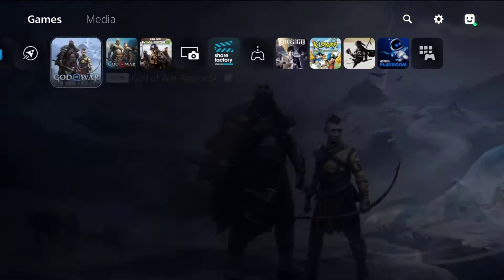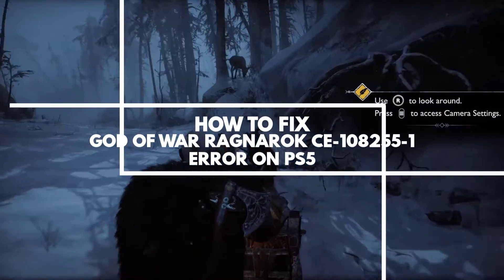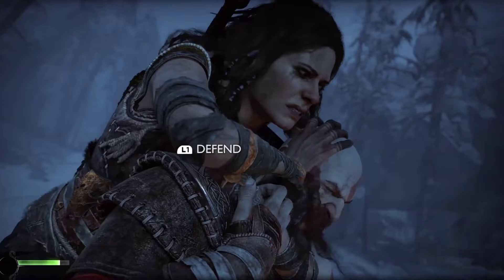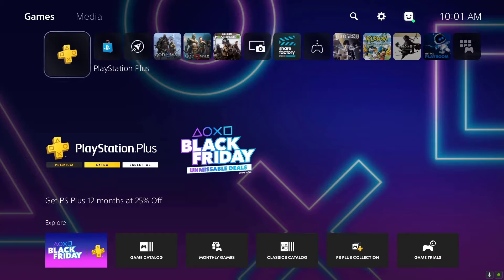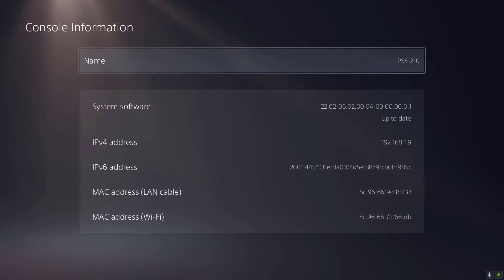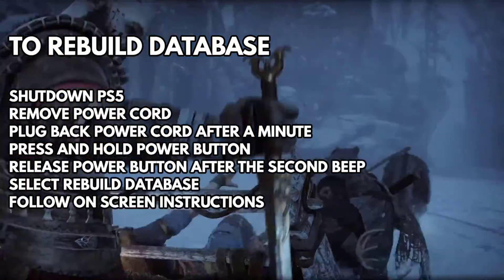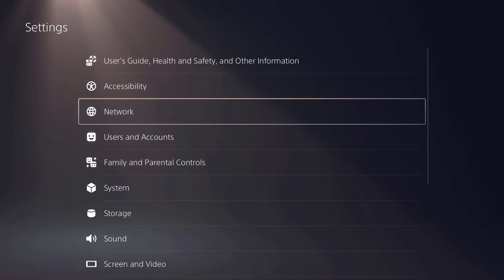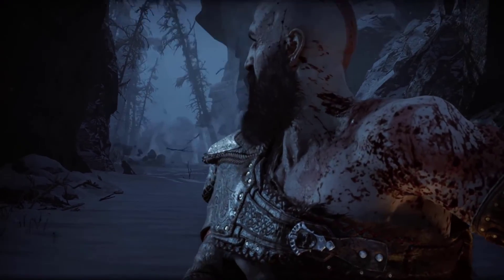How to Fix God of War Ragnarok CE-108255-1 Error on PS5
In this video we will be showing you on How to Fix God of War Ragnarok CE-108255-1 Error on PS5. This is a newly released game for the PlayStation console and if you are getting the CE-108255-1 error code then this video can help you fix the issue.

00:50 Restart Console
01:10 Update Console
02:00 Rebuild Database
02:40 Reinstall the Game